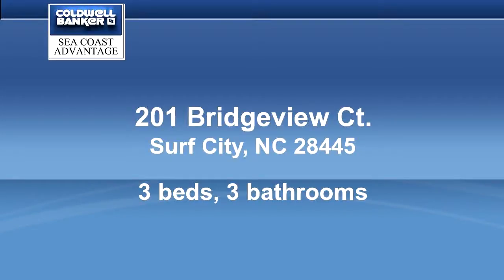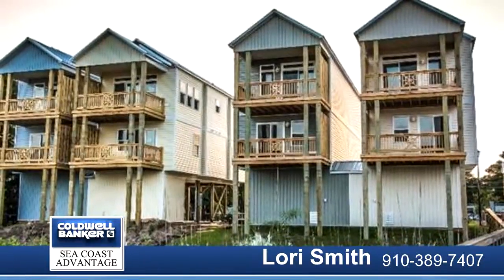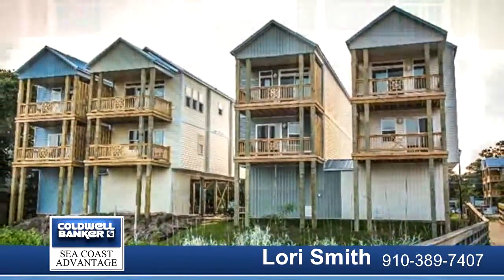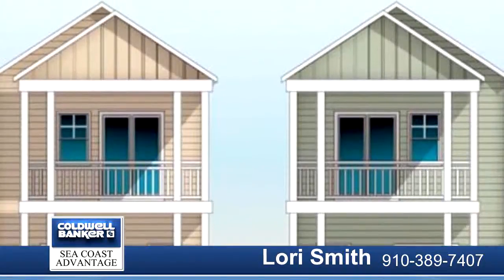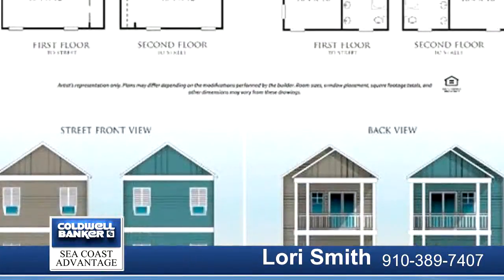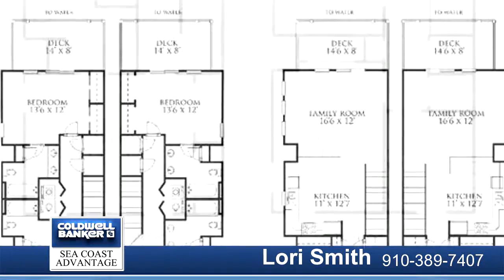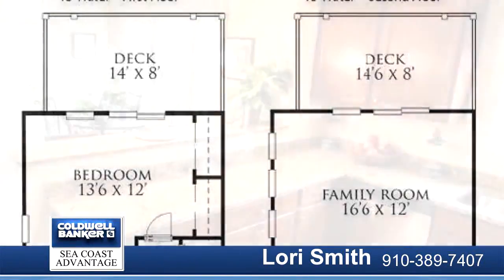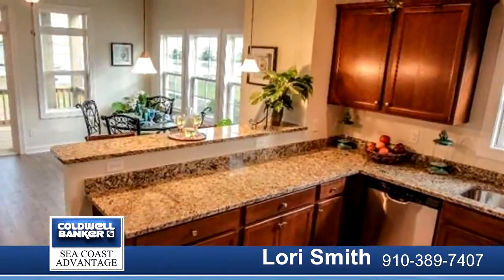Homes for sale - 201 Bridgeview Ct., Surf City, NC 28445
IC Life is a new community on the Intracoastal Waterway in Surf City. These brand new townhomes feature laminate floors, stainless steel appliances, granite counter tops and a metal roof. Take advantage of the views from the 2nd floor living room and kitchen, as well as a bedroom/office and full bath. The 1st floor includes 2 more bedrooms, 2 full baths and a laundry closet. Underneath there is a storage room for all the great beach toys and a carport perfect for a boat or golf cart. Located in the sought after Topsail School District! Just a couple minutes across the bridge and you are on the beautiful Topsail Island beaches or enjoy the Intracoastal Waterway from the community dock. Come pick your colors and start living the IC Life! Photos are of a similar home.

Bedrooms: 3
Bathrooms: 3 bathrooms
Square Feet: 1300
Price: $229,900

Array05/28/2015 12:50:06 pm

Last modified: